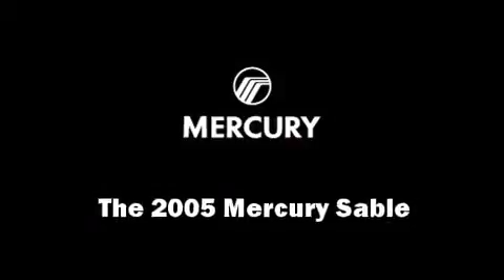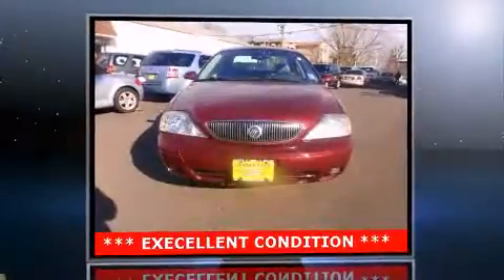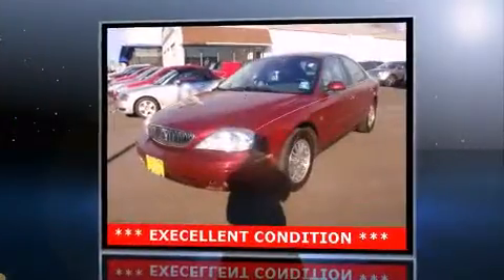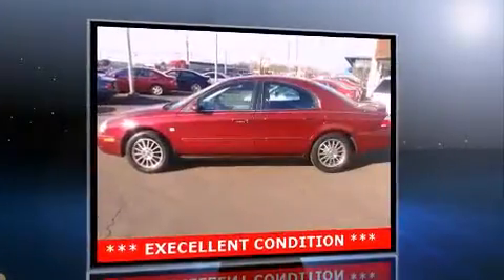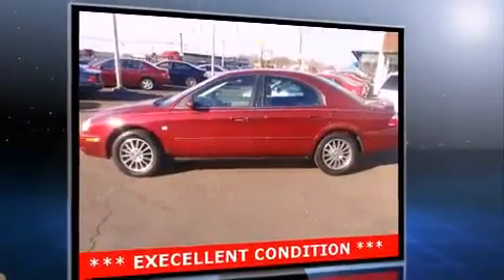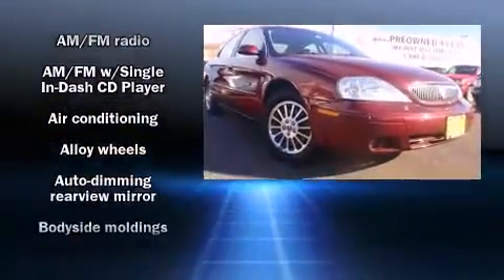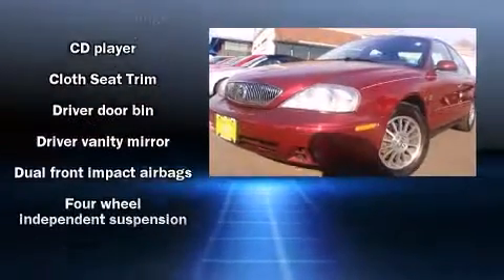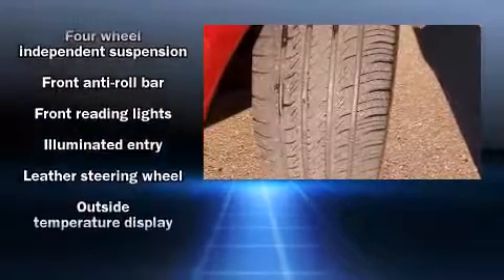2005 Mercury Sable LS in Jersey City, NJ 07304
Jersey City Ford Lincoln Mercury

You can expect a lot from the 2005 Mercury Sable. This 4 door sedan has just over 90,000 miles. Under the hood you'll find a 6 cylinder engine with more than 200 horsepower, providing a smooth and predictable driving experience. Comfort and convenience were prioritized within, evidenced by amenities such as: 1-touch window functionality, a tachometer, an automatic dimming rear-view mirror, front fog lights, tilt steering wheel, power windows, and air conditioning. Safety equipment has been integrated throughout, including: dual front impact airbags, a panic alarm, and ABS brakes. This car was designed with safety in mind, allowing you to drive with even greater assurance. You will have a pleasant shopping experience that is fun, informative, and never high pressured. Please don't hesitate to give us a call.